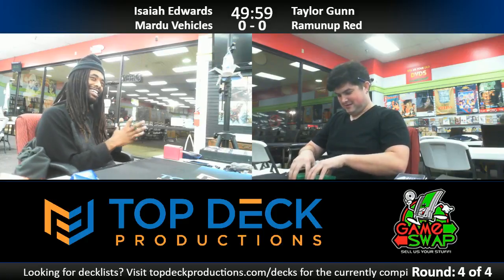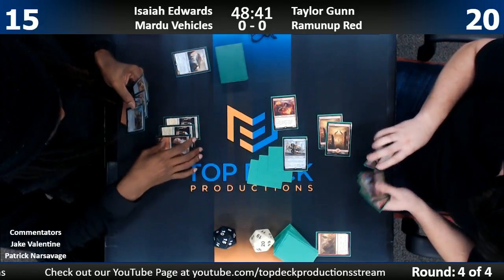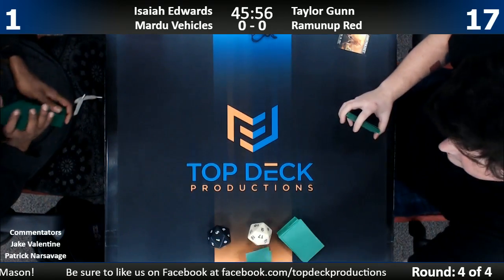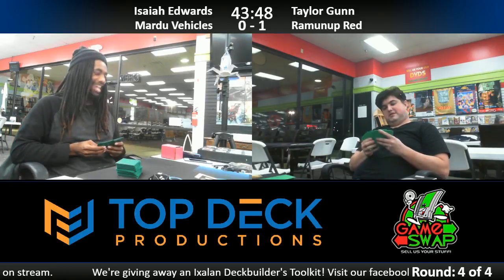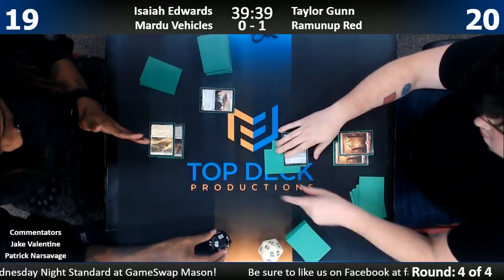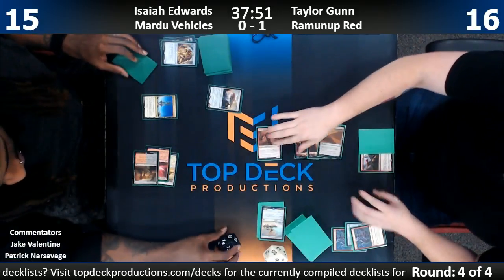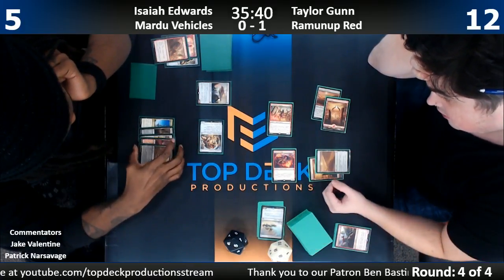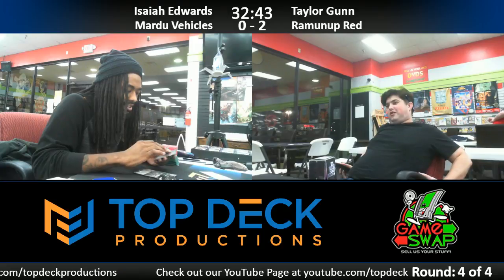Standard w/ Commentary 11/1/17: Isiah Edwards (Mardu Vehicles) vs. Taylor Gunn (Ramunap Red)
1065 Reading Rd, Mason, OH 45040